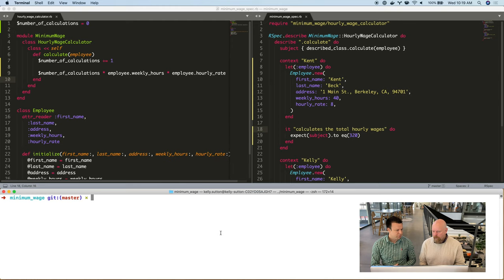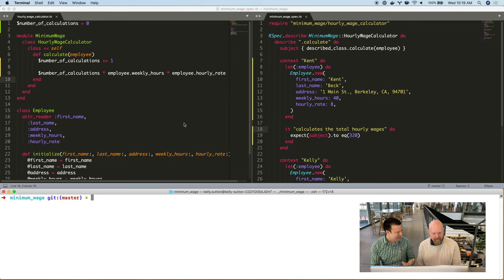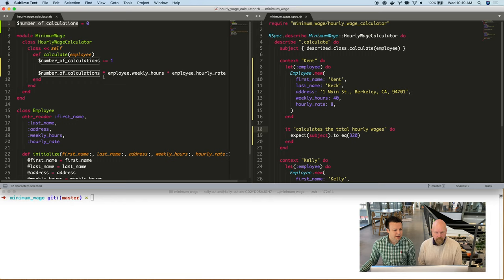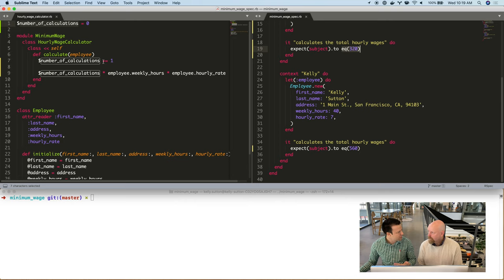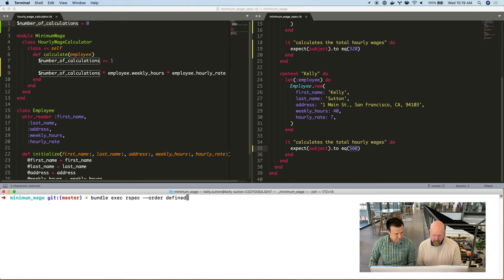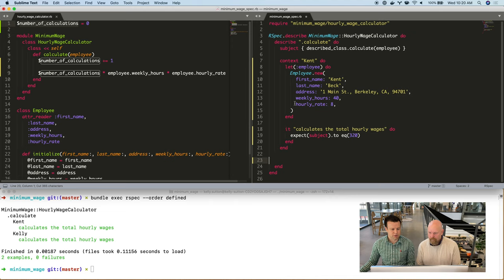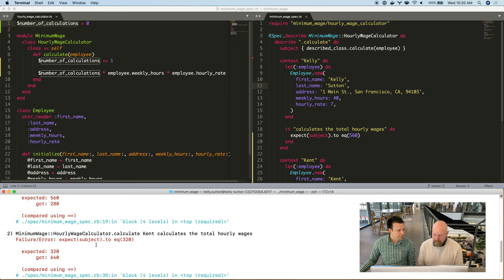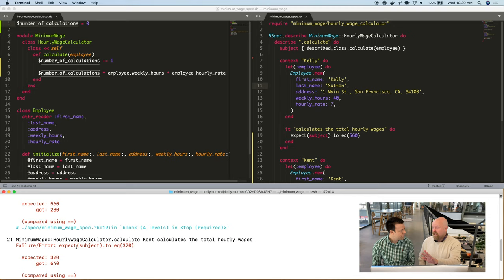Test Desiderata 8/12: Tests Should Be Isolated (from each other)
Whether one test passes or not should have no effect on whether another test passes. You can ensure this by either:
  1. Only using locally initialized state or
  2. Returning the world to exactly its previous state after running each test

This creates tradeoffs with other desiderata, like writability and speed.

Episodes in this series are released every Thursday at 9am PT. Unless we forget.